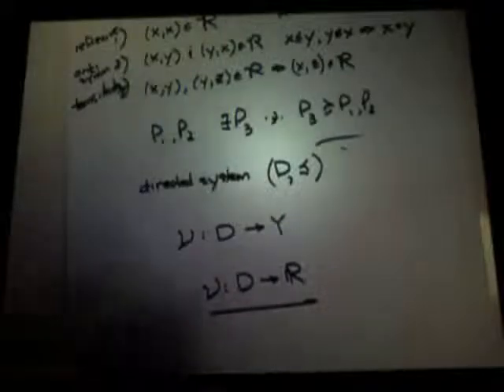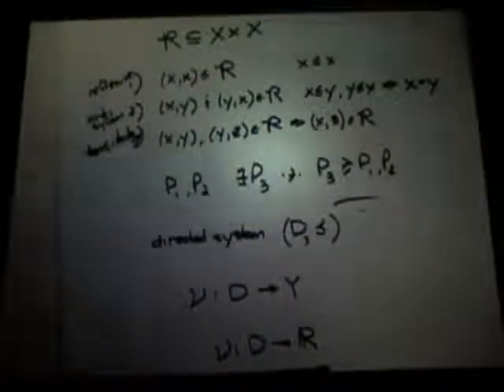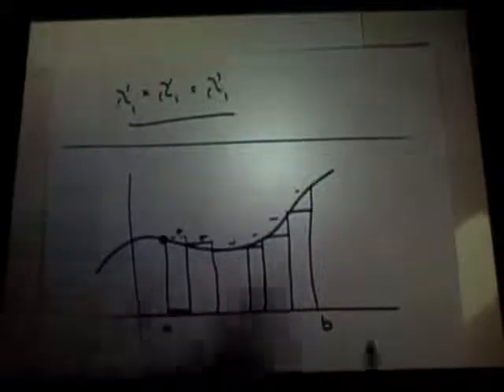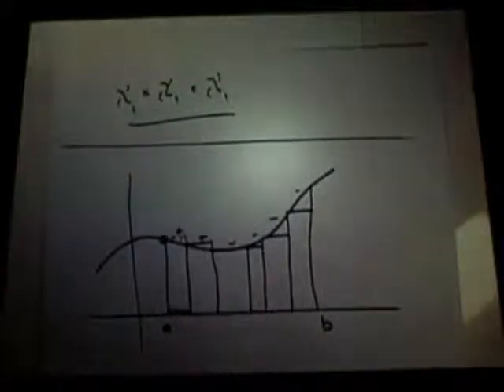Theory of Integration Lec 3 pt 3